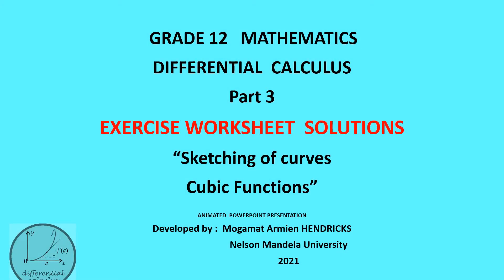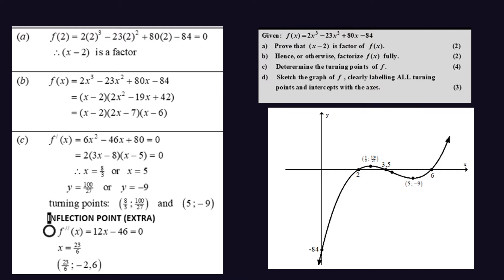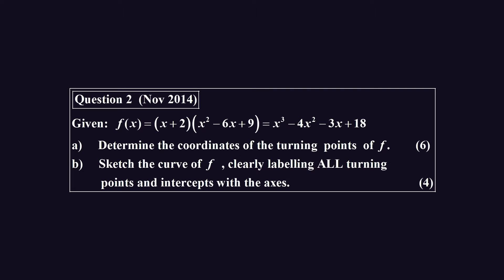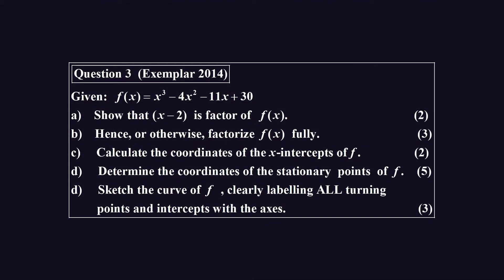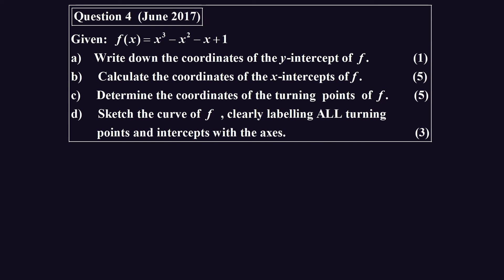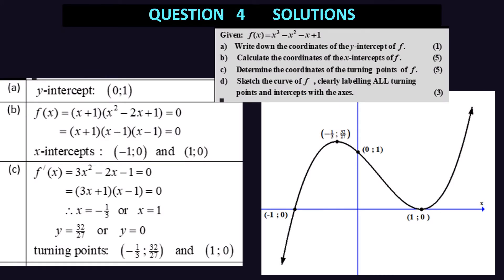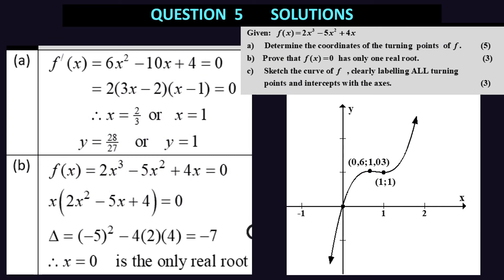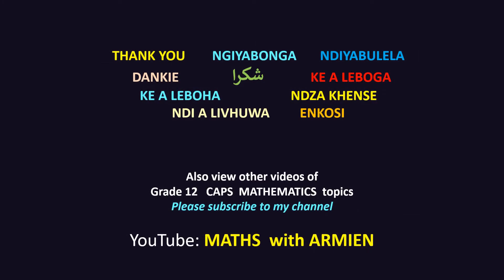CALCULUS PART 3 SOLUTIONS Gr 12 EXERCISE WORKSHEET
DETAILED  solutions to the Worksheet exercises  of  CALCULUS part 3
CUBIC FUNCTIONS